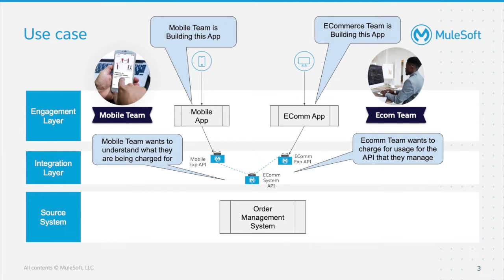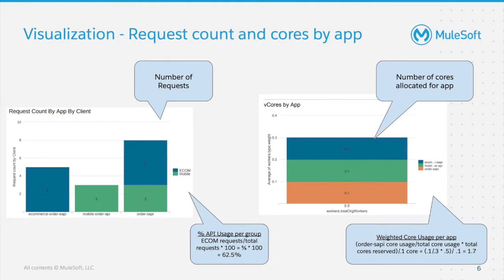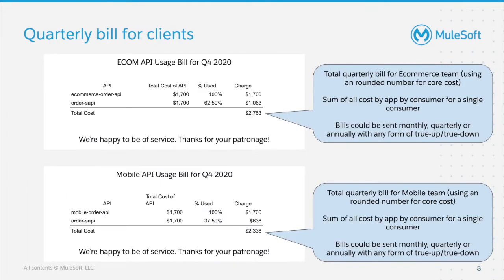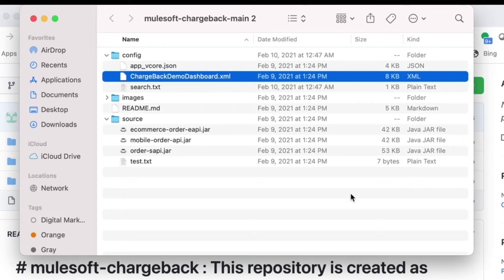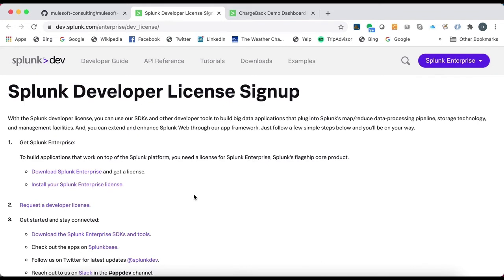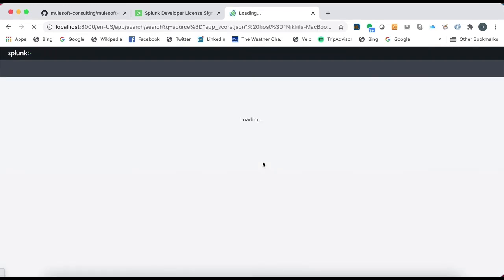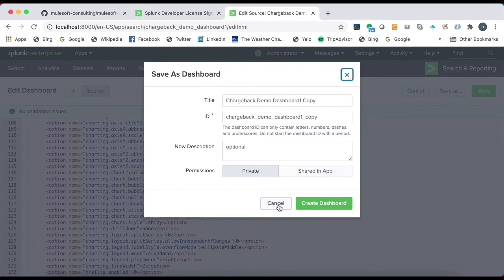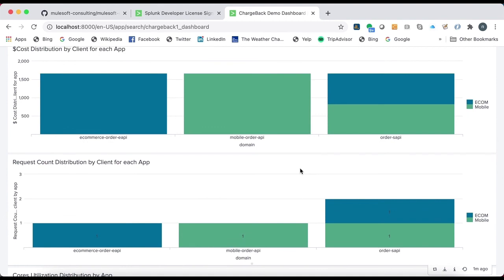Chargeback Model | Friends of Max Demonstration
This video shows how to instrument and realize chargeback model on the MuleSoft platform using Splunk as a visualization tool. To learn more about chargeback, check out the blog article, "3 chargeback speedbumps to avoid to supercharge API reuse":